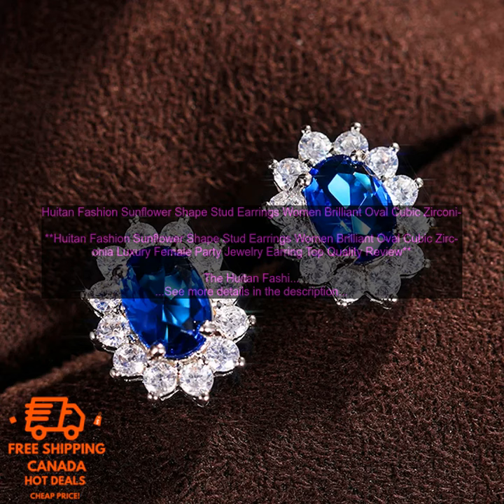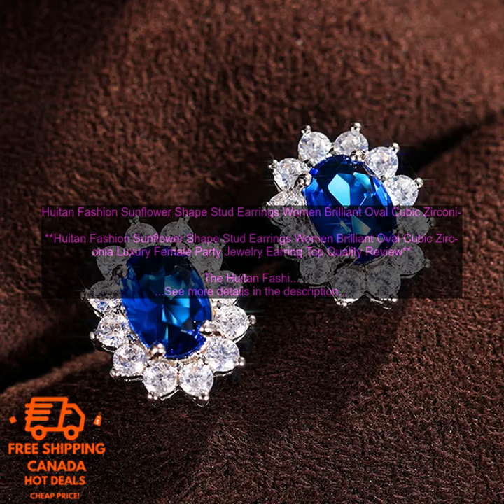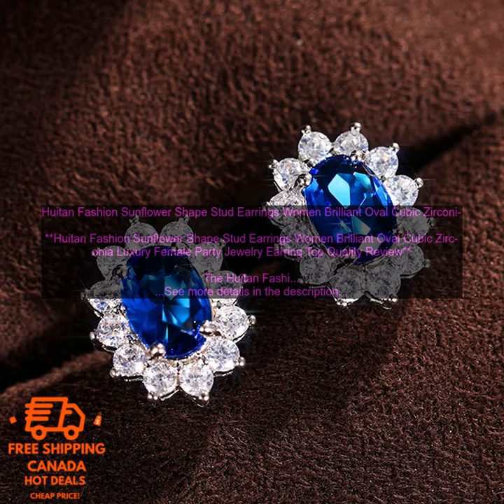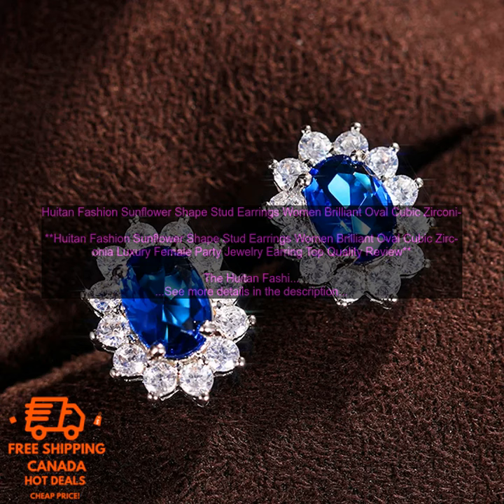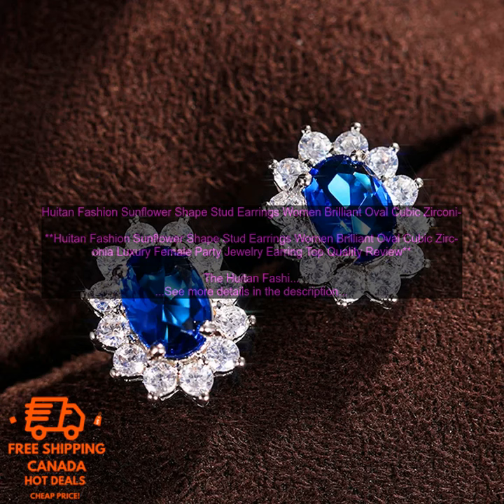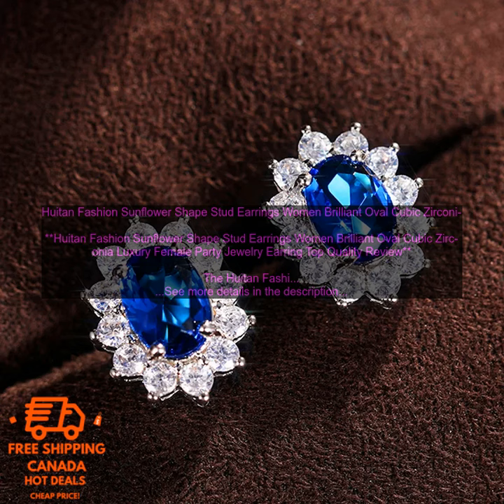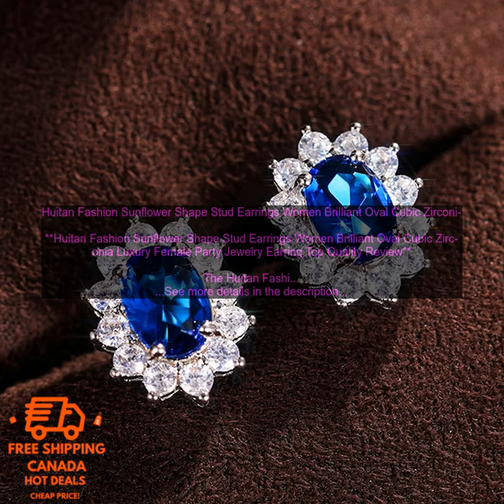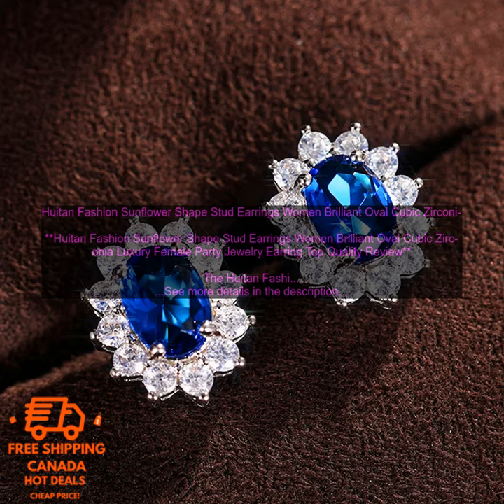1005001781644599 Huitan Fashion Sunflower Shape Stud Earrings Women Brilliant Oval Cubi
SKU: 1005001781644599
Huitan Fashion Sunflower Shape Stud Earrings Women Brilliant Oval Cubic Zirconia Luxury Female Party Jewelry Earring Top Quality
**Huitan Fashion Sunflower Shape Stud Earrings Women Brilliant Oval Cubic Zirconia Luxury Female Party Jewelry Earring Top Quality Review**

The Huitan Fashion Sunflower Shape Stud Earrings are a beautiful and stylish choice for any woman. They are made of high-quality cubic zirconia and sterling silver, and feature a unique sunflower design. The earrings are lightweight and comfortable to wear, and they will add a touch of elegance to any outfit.

The sunflower earrings are perfect for a variety of occasions, from everyday wear to special events. They are also a great gift for any woman who loves fashion.

Here are some of the pros of the Huitan Fashion Sunflower Shape Stud Earrings:

* High-quality cubic zirconia and sterling silver construction
* Unique sunflower design
* Lightweight and comfortable to wear
* Perfect for a variety of occasions

Here are some of the cons of the Huitan Fashion Sunflower Shape Stud Earrings:

* May be too large for some people
* Pricey

Overall, the Huitan Fashion Sunflower Shape Stud Earrings are a beautiful and stylish choice for any woman. They are well-made and comfortable to wear, and they will add a touch of elegance to any outfit.

The Huitan Fashion Sunflower Shape Stud Earrings are available for purchase on the Huitan website.

**Price:**

The Huitan Fashion Sunflower Shape Stud Earrings are priced at $29.99.

**Purchase link:**

huitan
 fashion
 sunflower
 shape
 stud earrings
 women
 brilliant
 oval
 cubic zirconia
 luxury
 female
 party jewelry
 earring
 top quality